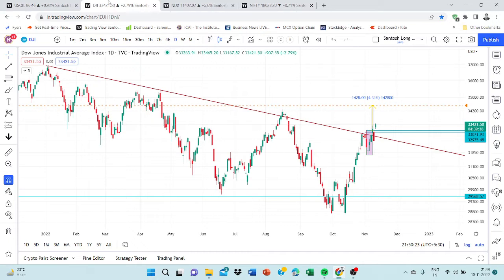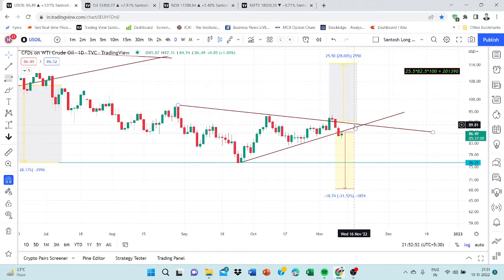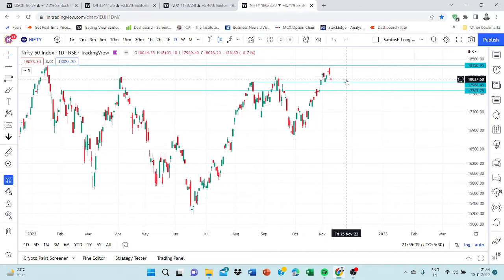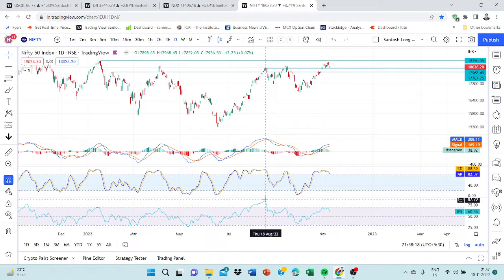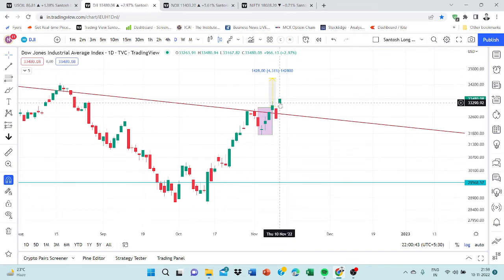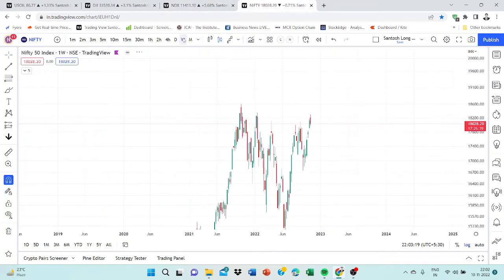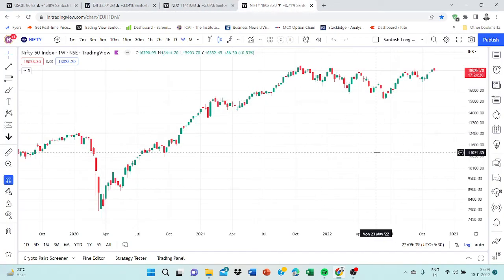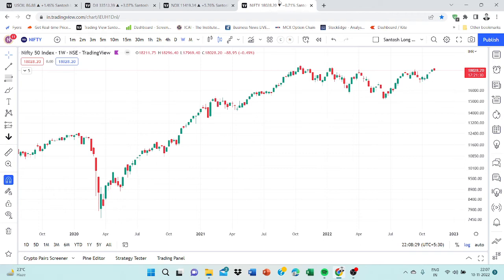NIFTY Vs. NASDAQ & DJI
To know about my courses whatsapp @ 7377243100